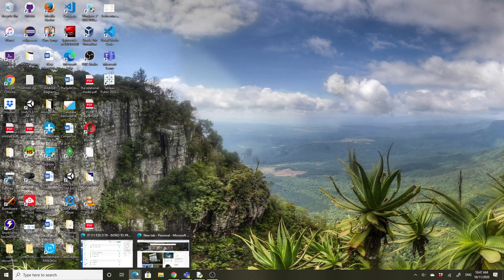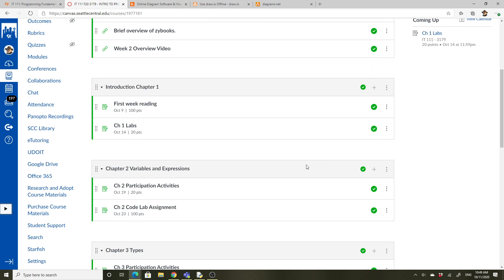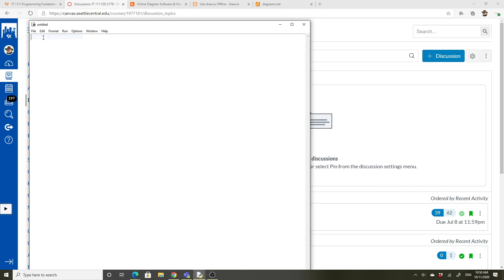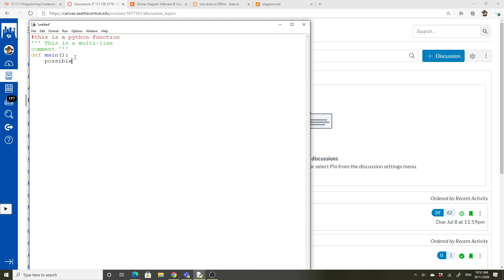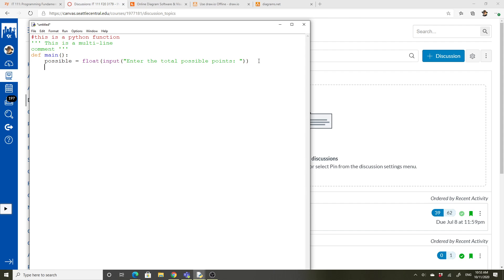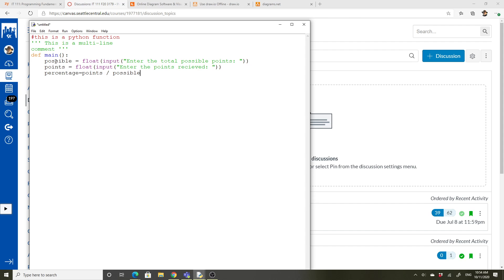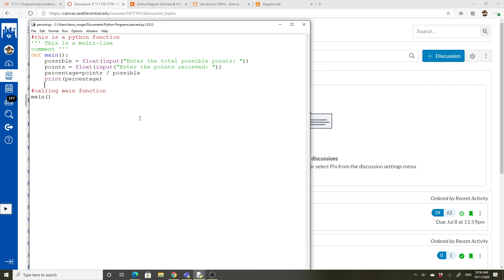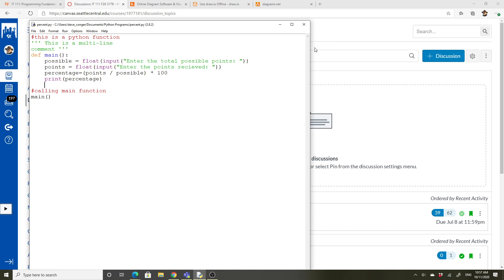IT 111 Week 3 Check in Video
Check in video. Remarks of grading from zybooks and a sample python program